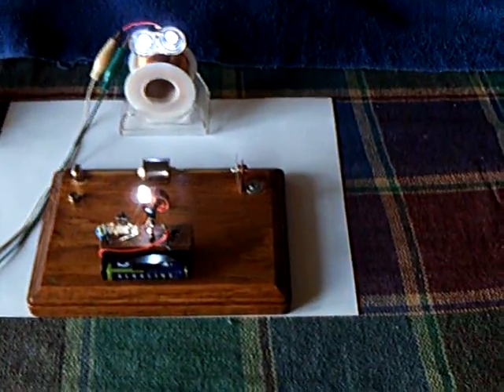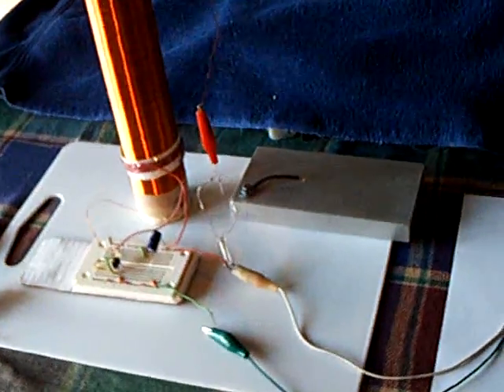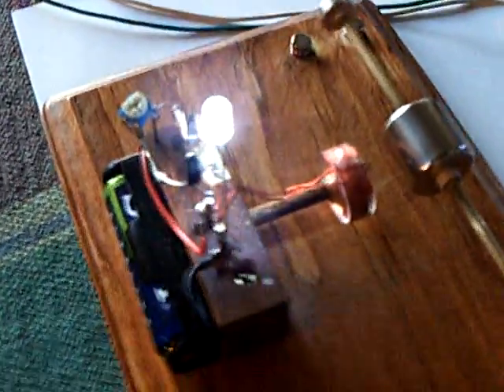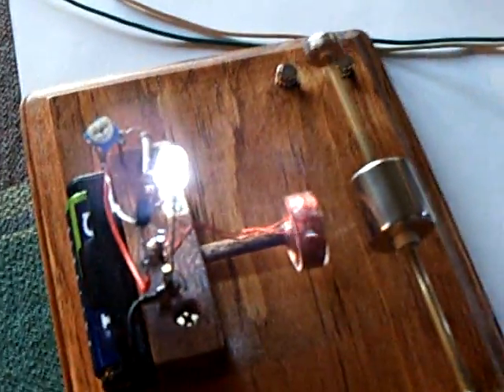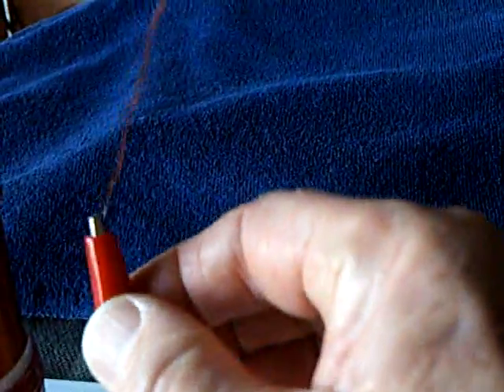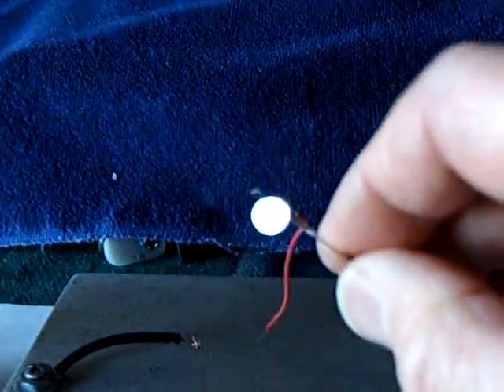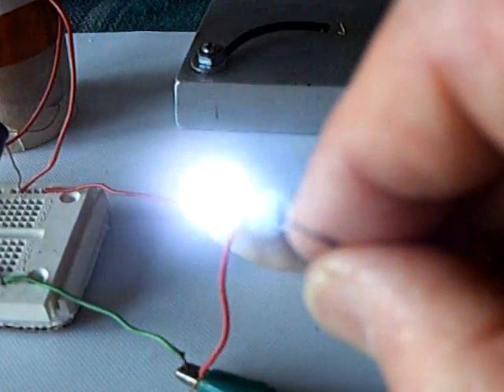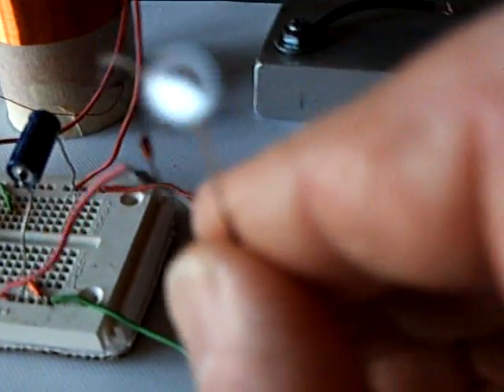Mag-Lev Bobin motor running a Slayer Exciter.ASF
This is my 'Mag-Lev Bobin Motor'  driving  a 'Slayer Exciter".  My little induction coil 'Maggie' is used to draw off the energy from the motor's spinning magnet rotor.  The energy is then sent to the 'Slayer Exciter' that in turn excites the energy in the local environment around both units.  A 110 volt neon is shown illuminated at the end of the exciter high voltage coil.  An LED attached to an AV plug is also used to show where the energy is located in different spots.  The entire setup is run off one AA battery.